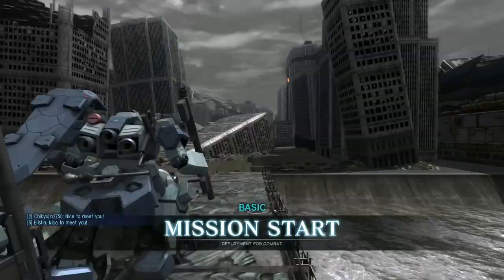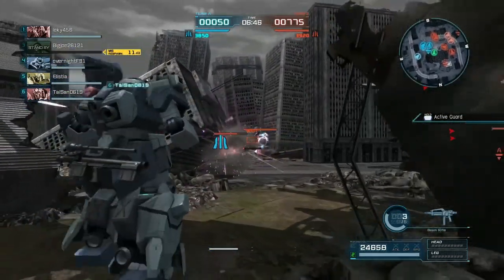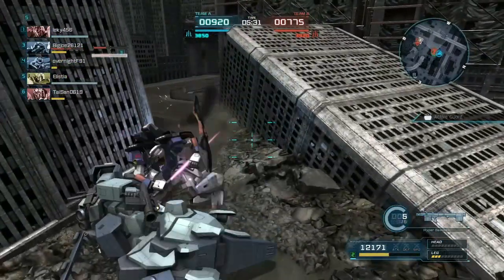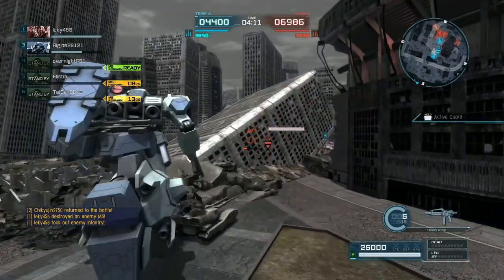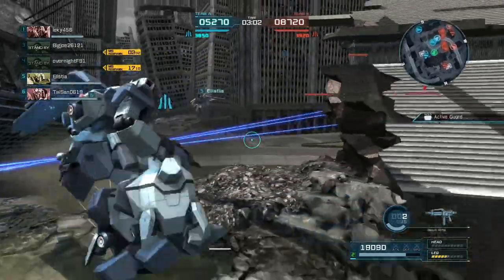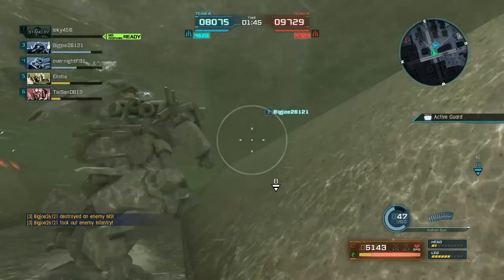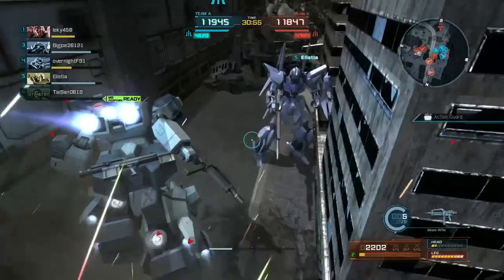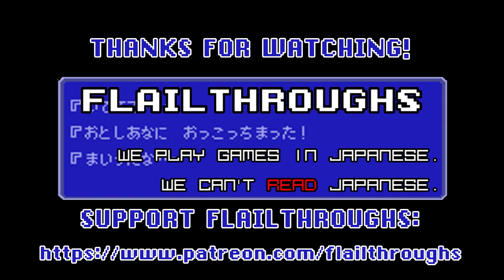Gundam Battle Operation 2 FD-03 Gustav Karl: Big, Tanky, And Its Jegan Weapons Look Like Tinkertoys